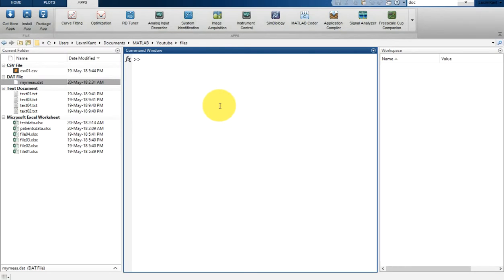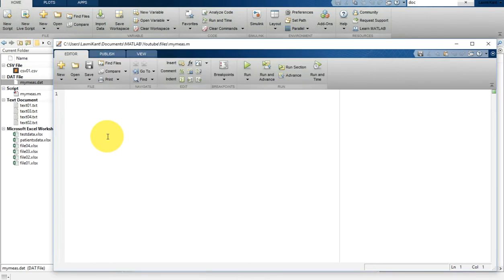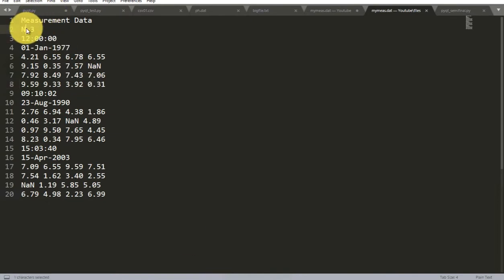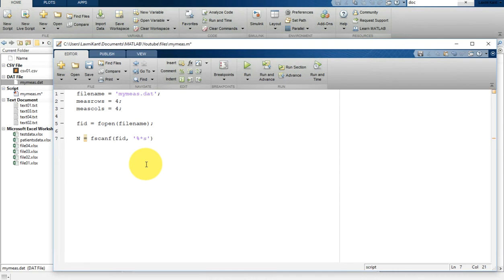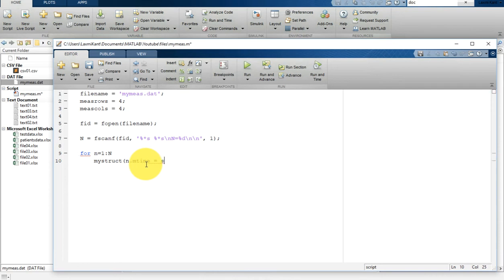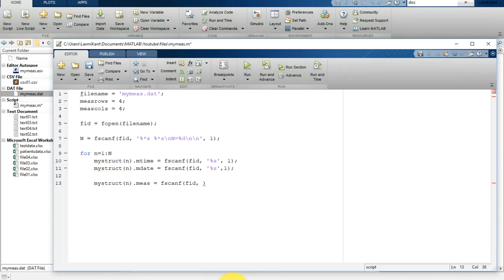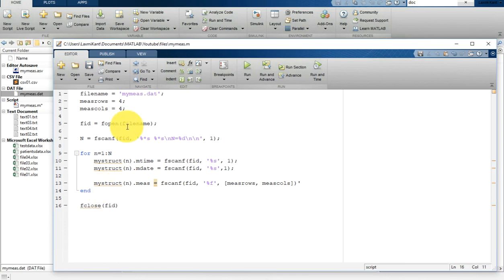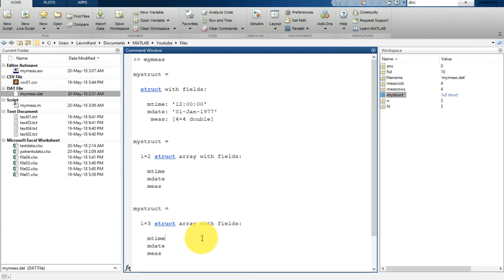30 MATLAB Beginners Tutorial- How to Read Formatted Text Files in MATLAB